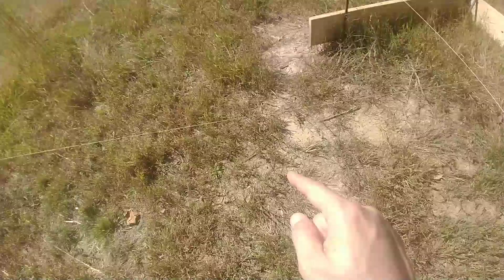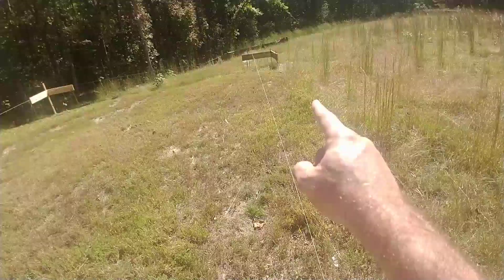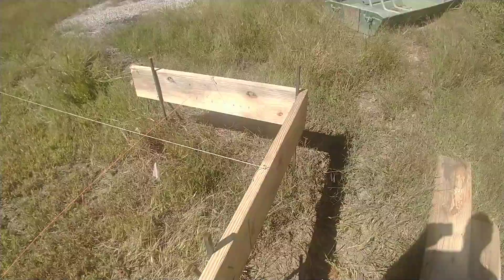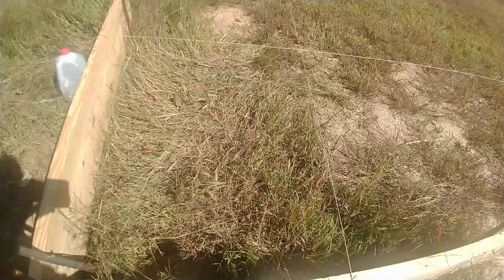HIDIM: Build a House (1/?) - Batter Boards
A video covering my installation of batter boards. Honestly, I recommend watching this on 2x speed. I am not an entertainer. Or a builder, it turns out.

What went wrong:
- Built these too close to the build site... Was a challenge with the excavator in such cramped quarters.
- No reason I can think of to have the batter board corners nailed together... having two separate batter boards for each location would have made setting them further apart easier, but might have made getting them level to each other harder.
- STRING LEVELS LIE. More on that later...

Useful videos:
Esential Craftsman - Using String Like a Pro